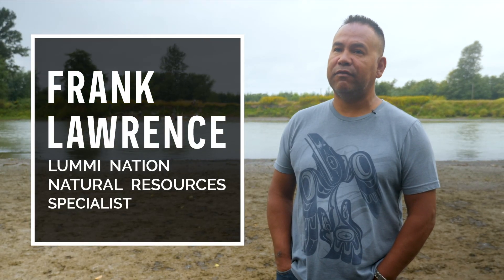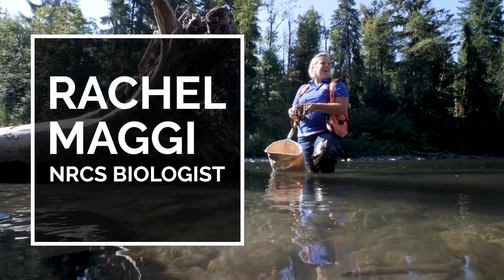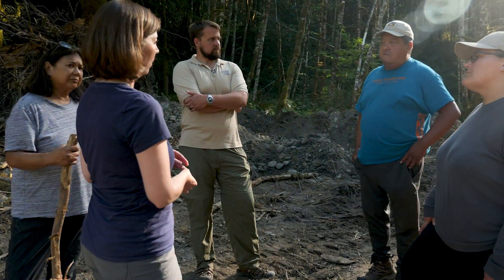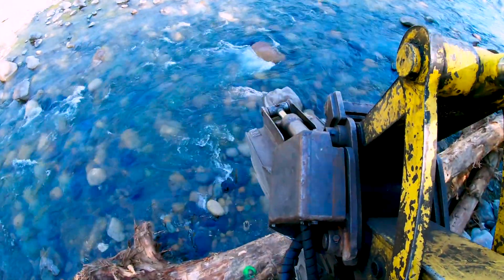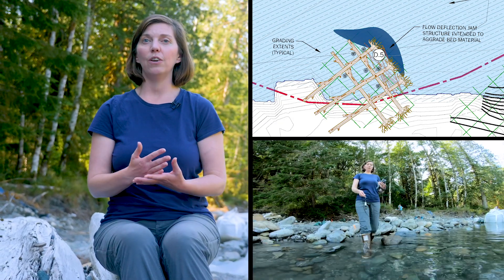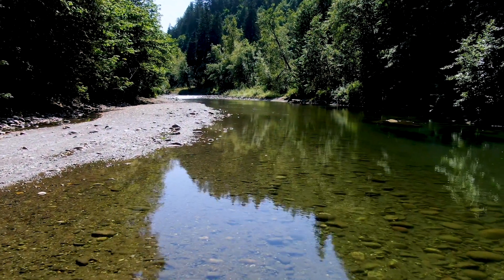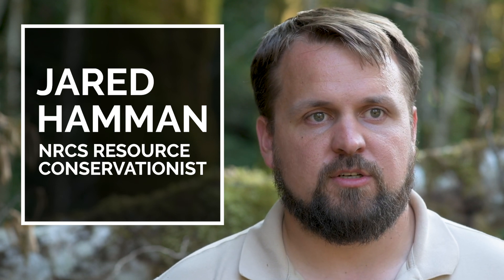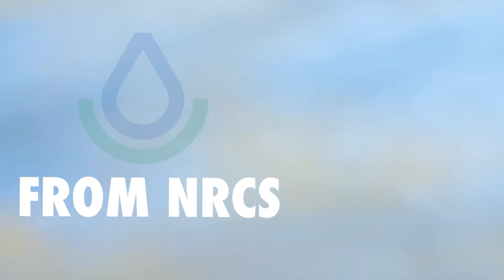NRCS: Sacred River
NRCS in Washington State works with Tribes and other salmon recovery partners to restore salmon habitat in the South Fork Nooksack River (Whatcom County, WA). NRCS has contributed almost $1M in funding through the Environmental Quality Incentives Program for instream habitat improvements in the South Fork Nooksack in the last 10 years. For more info on EQIP, please go to: